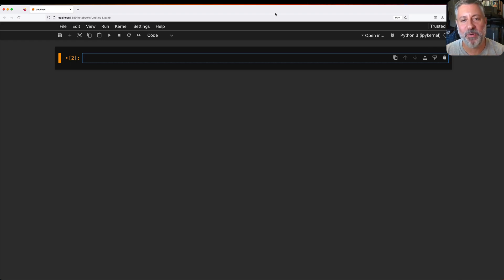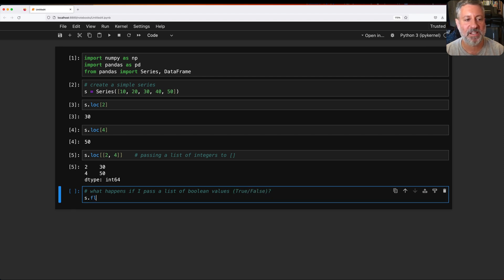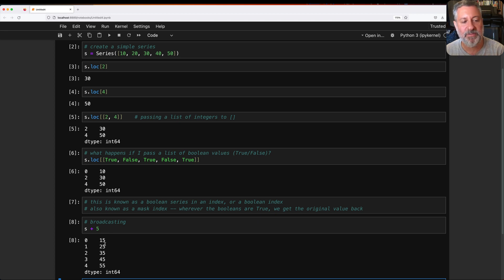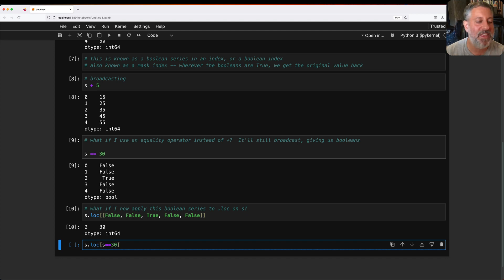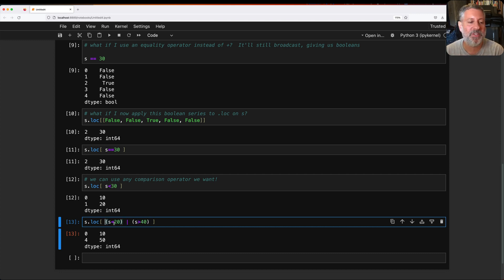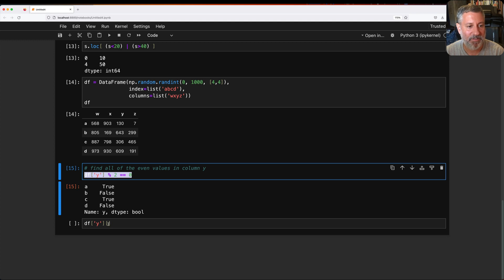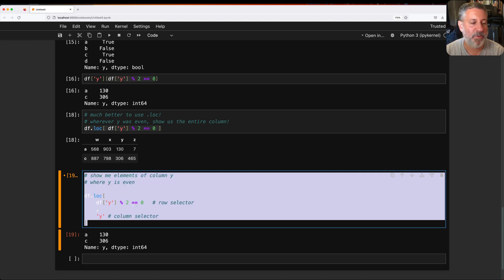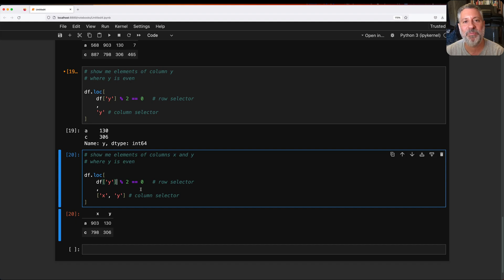Boolean indexing in Pandas made simple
Boolean indexing (aka mask indexing) is the main way that we retrieve values in Pandas. But to many people, it looks and feels both weird and unintuitive. In this video, I show you how it works and how to think about it, both with series and data frames. You'll finally understand boolean indexing, and be able to use it in your owrk!